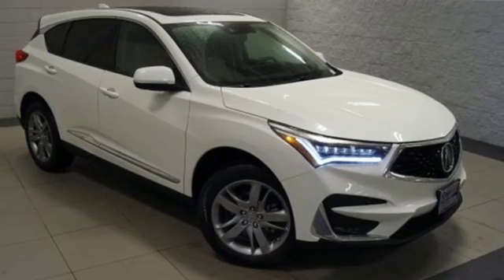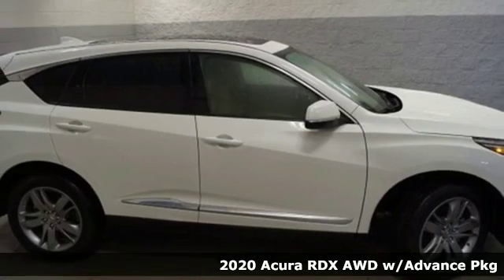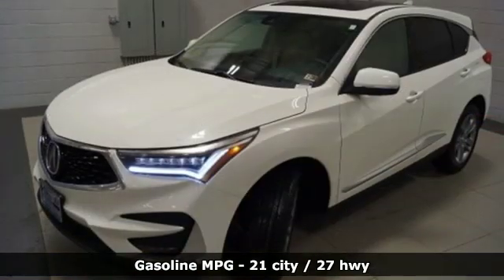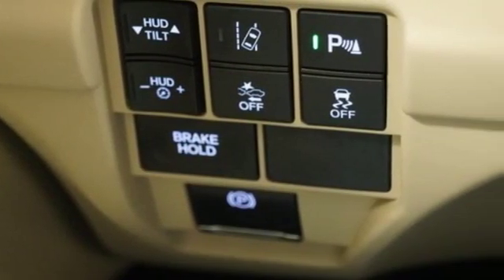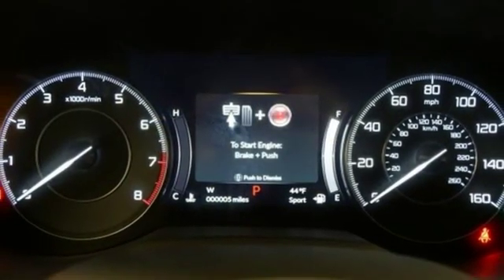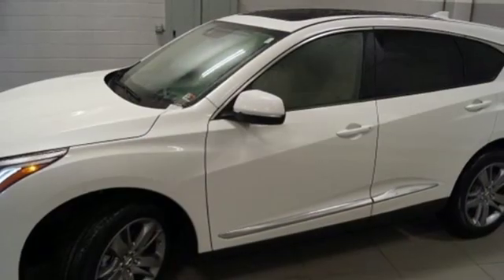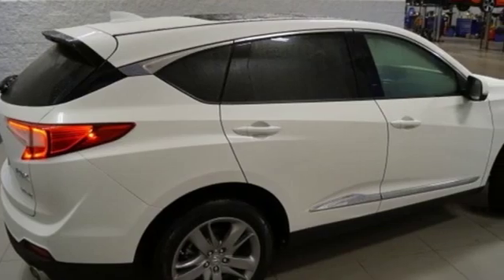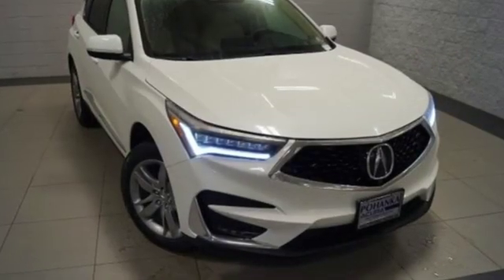New 2020 Acura RDX Fairfax VA Acura Washington-DC, DC LL033035 - SOLD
Year: 2020
Make: Acura
Model: RDX
Trim: Advance Package
Engine: 2.0L 16V DOHC
Transmission: 10-Speed Automatic
Color: White
Interior: Parchment
Stock #: LL033035
VIN: 5J8TC2H79LL033035
Platinum White Pearl with leather trimmed parchment sport seats, heated front and rear seats, 2.0T power, SH-AWD, advance package, navigation, head up display, panoramic power moon roof, satellite radio, and much more. Recent Arrival! 21/27 City/Highway MPGbrbrbrWe make every effort to provide accurate information but please verify options and price with management before purchasing. All vehicles are subject to prior sale. All financing is subject to approved credit. Dealer installed options are additional. Stock photo colors, options and trim levels may vary. Not responsible for typographical errors. Published price subject to change without notice to correct errors and omissions or in the event of inventory fluctuations. Vehicles may be in transit to dealer. Vehicle photos may not match exact vehicle. Please call to confirm availability status. All prices exclude taxes, title, license, and a $799 documentation fee. Model tested with standard side airbags (SAB). Government 5-Star Safety Ratings are part of the National Highway Traffic Safety Administration (NHTSA). New Car Assessment Program **Based on model year EPA mileage ratings. Use for comparison purposes only. Your mileage will vary depending on driving conditions, how you drive and maintain your vehicle, battery pack age/condition, and other factors.